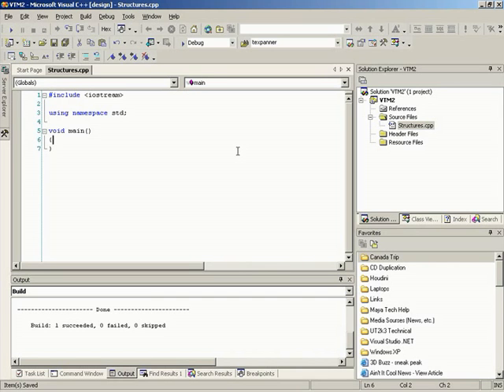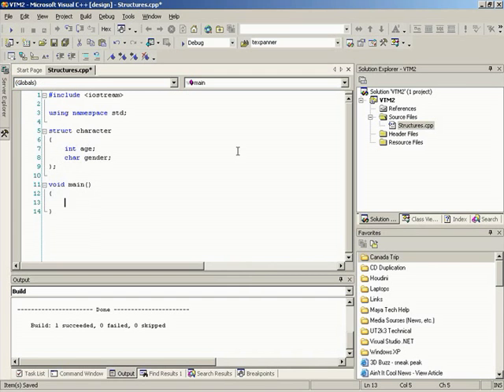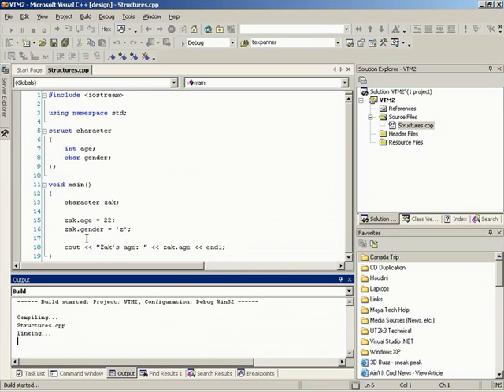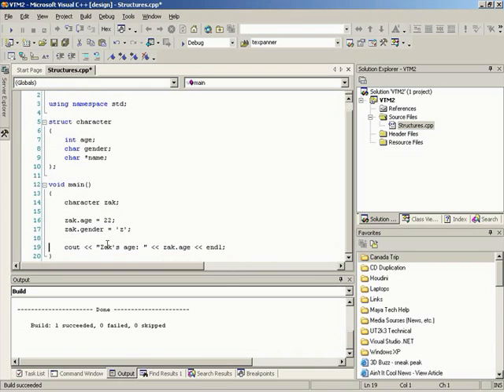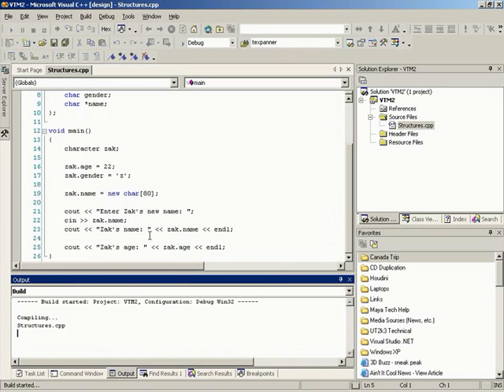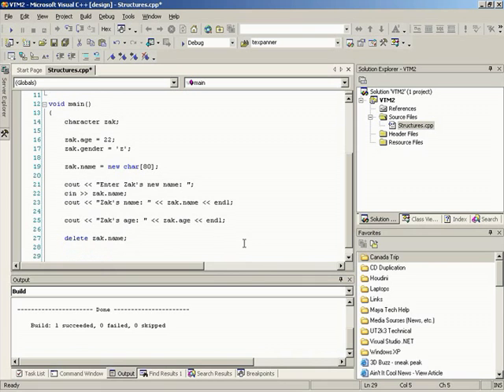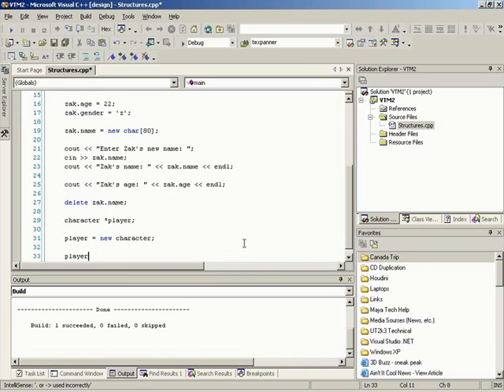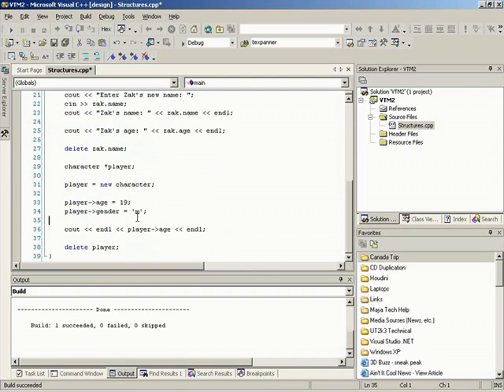3DBuzz C++ Issue 2 3 Structures